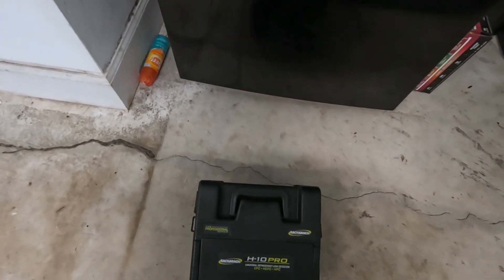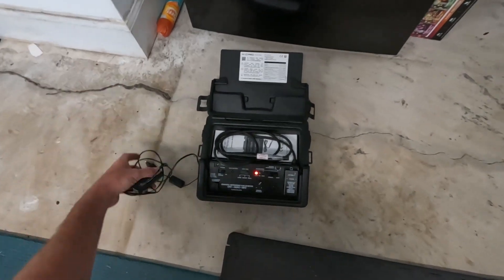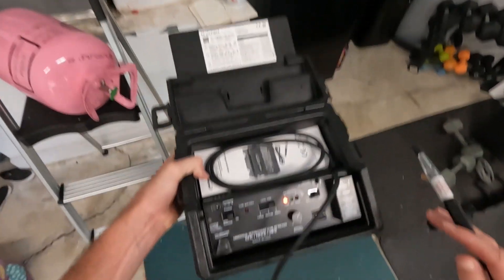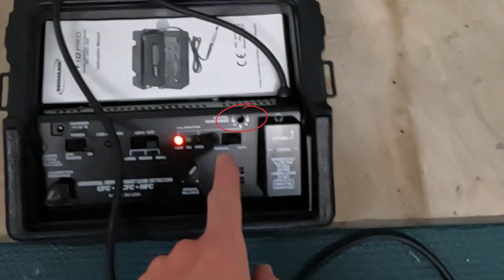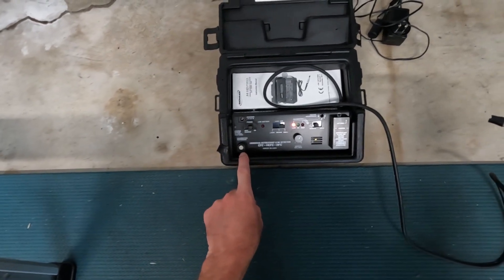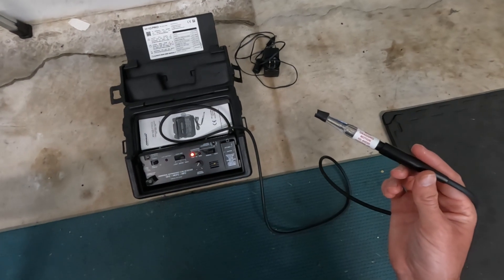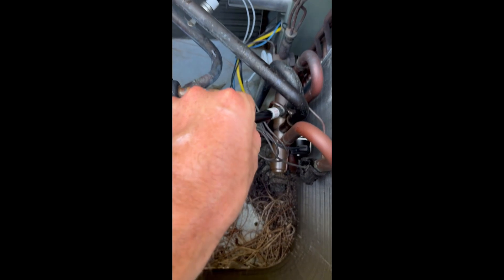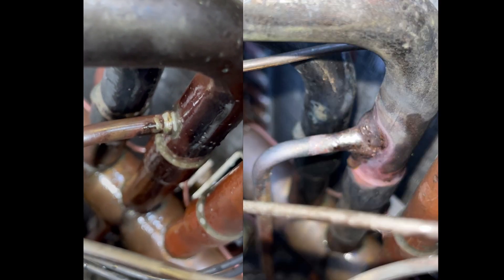Looking for a Refrigerant Leak Detector? H10 One of the BEST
This is a demonstration that I created for the Bacharach H10 Pro Refrigerant Leak Detector. First part of the video is a demonstration I created in my garage. Second part of the video is the H10 being used in the field. I forgot to mention price of this in the video, but I paid 560 dollars for mine and it was worth every dime. I have found so many leaks with this thing I would highly recommend.